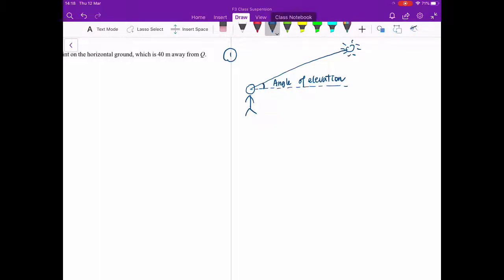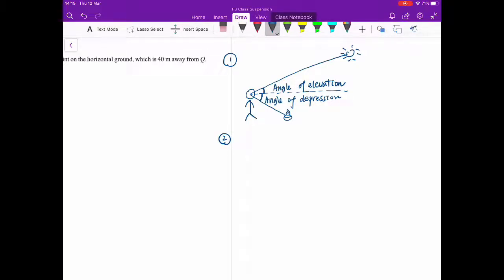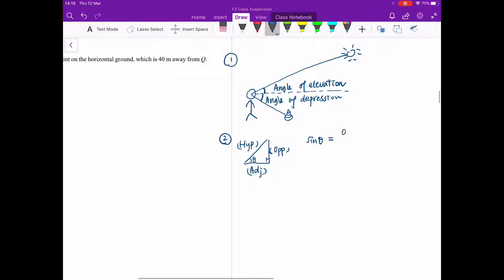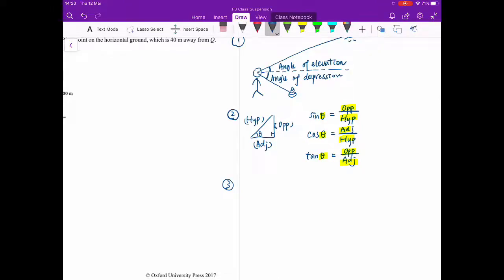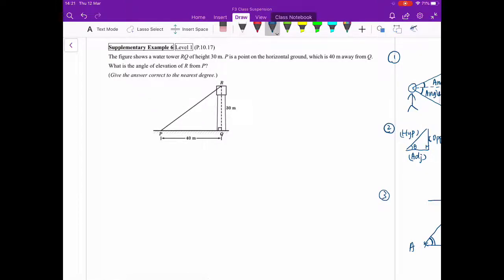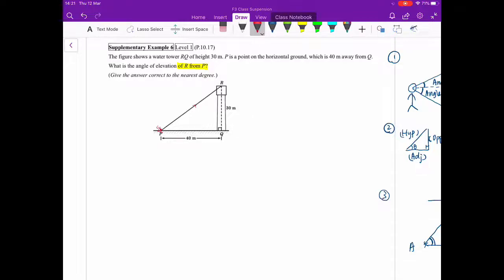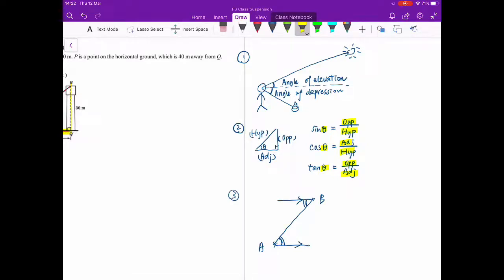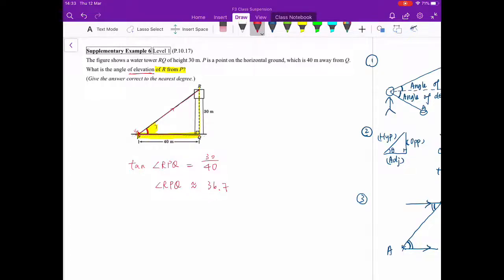20200312 F3(Lv1.1) Ch.10.2 Quick Revision on Angle of Elevation and Depression